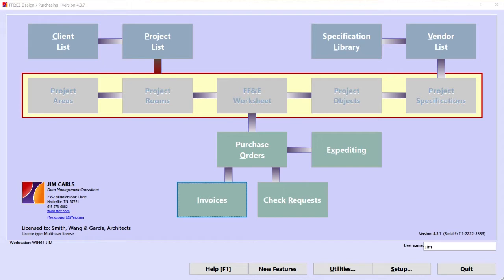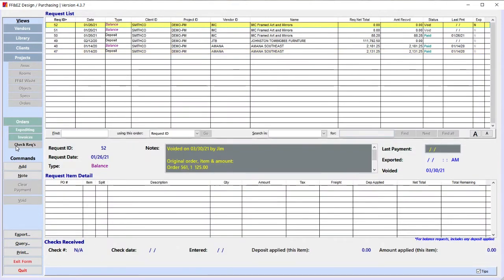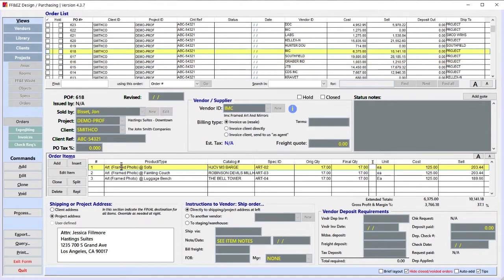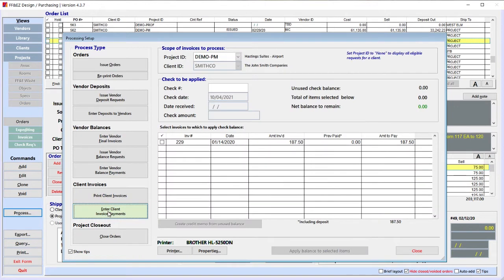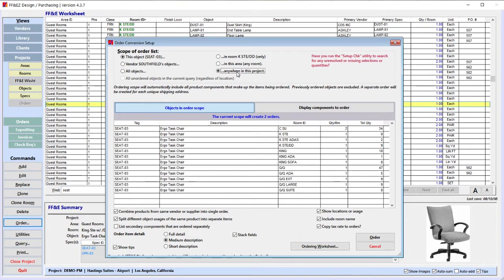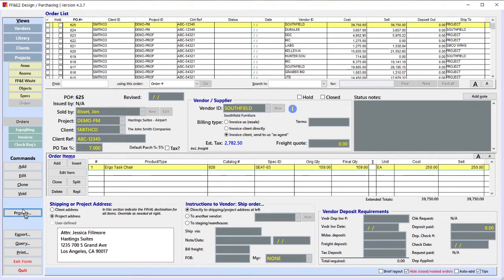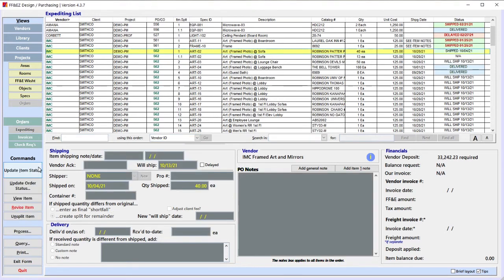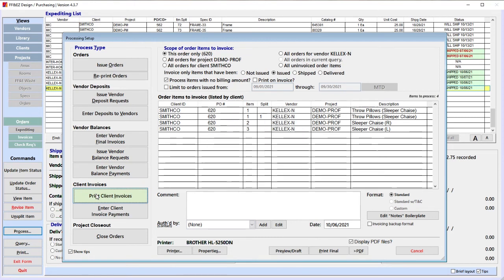FF&EZ® Design/Purchasing: Software Overview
This video introduces the additional capabilities added to FF&EZ-Design in the Design/Purchasing version. These include the creation of numbered purchase orders from the Design system's FF&E Worksheet, tracking and reporting order progress and optionally generating documents for accurately paying vendors or invoicing your clients.

If you have not done so, please view the introductory video for FF&EZ-Design to see how it makes it easy to create and manage the FF&E project data used to generate purchase orders here.